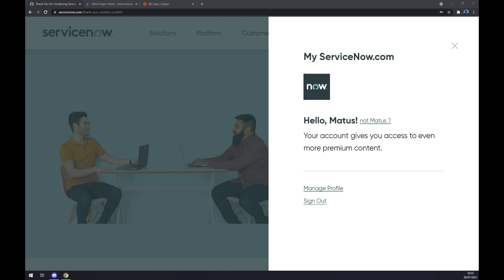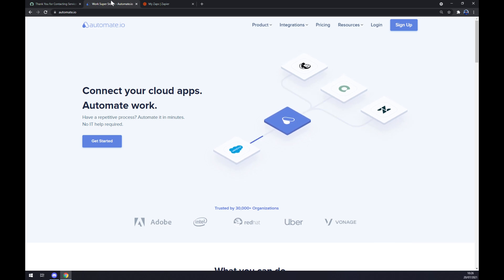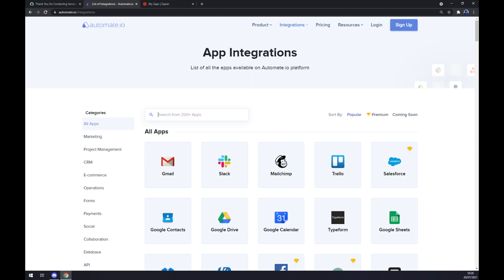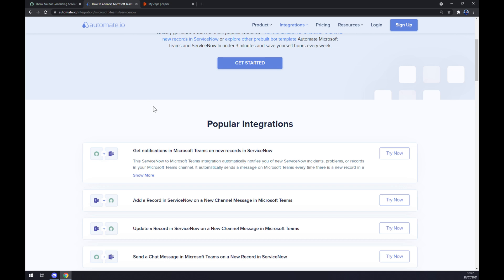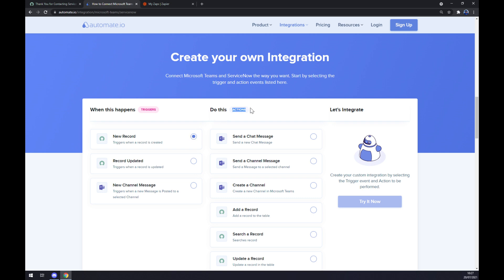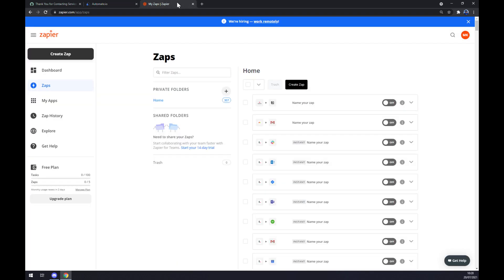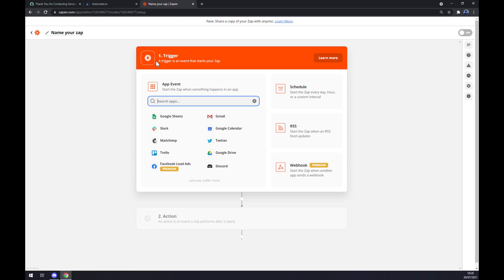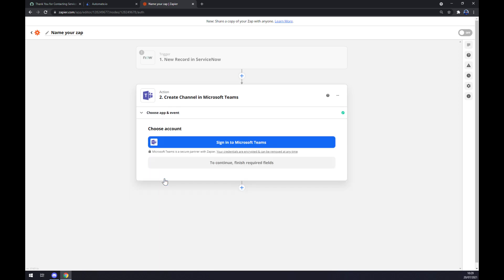How to Integrate ServiceNow with Microsoft Teams